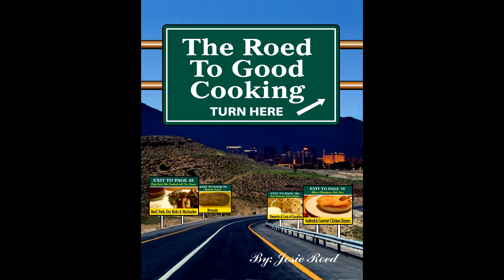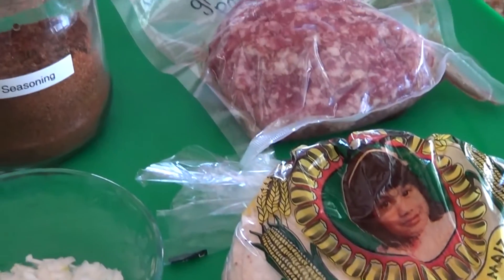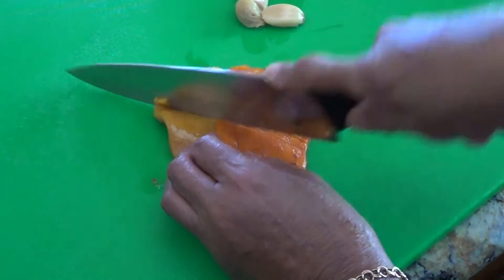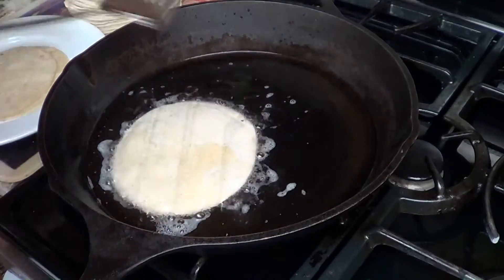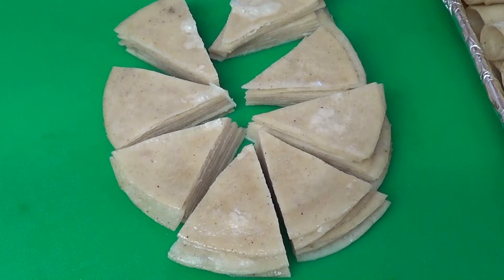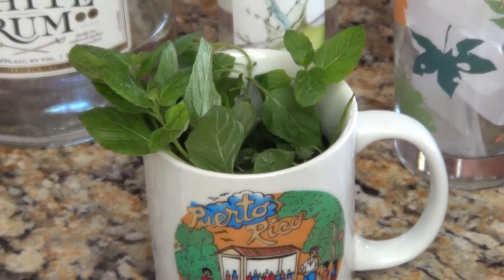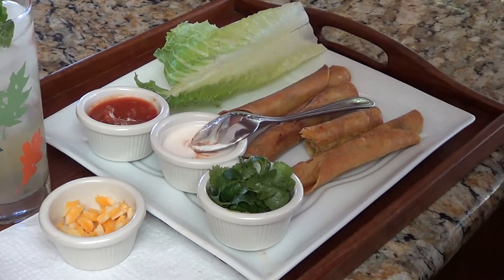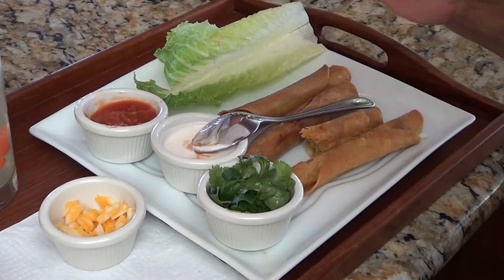How to Make Pork Taquitos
I’m going to show you  How to Make Pork Taquitos.  Ground Pork Taquitos can be served as an appetizers or a main dish. Serve them with grated cheese, cilantro, sour cream, salsa and a platter full of romaine lettuce and watch them disappear! Your kids are gonna love these Pork Taquitos so make a double batch. You can thank me later. Thanks for stopping by The Roed to Good Cooking.

Posted Aug 3, 2012

My shop features ALL of the equipment and products I use in my videos.

Be Blessed and Keep on Cooking!

Josie Roed